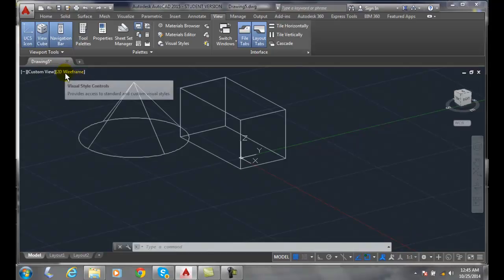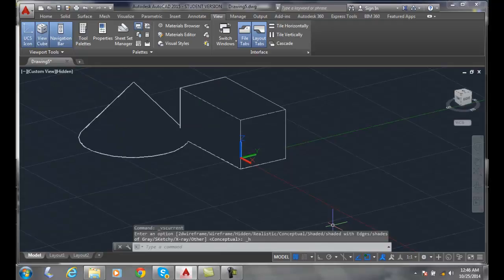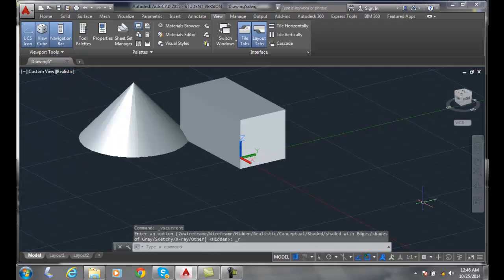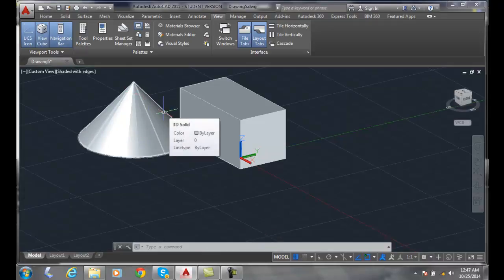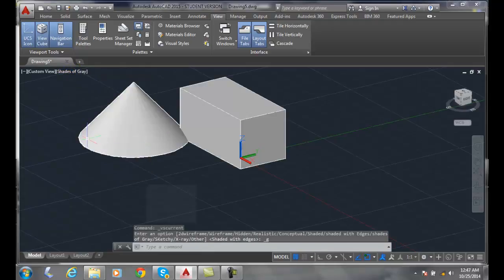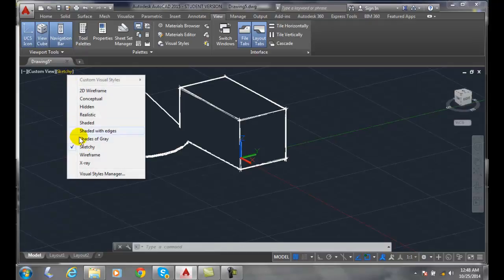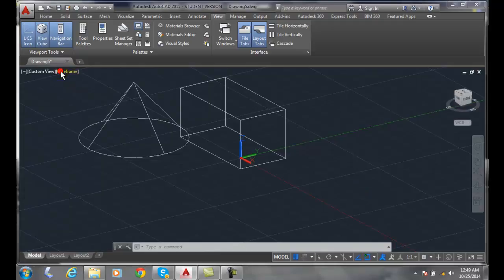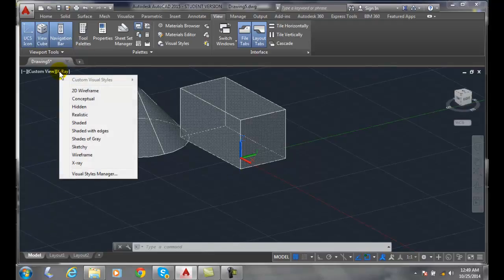3D Modeling 15-07 Visual Style Settings